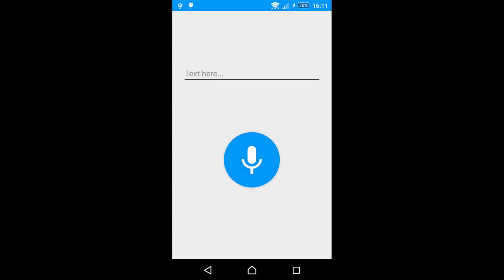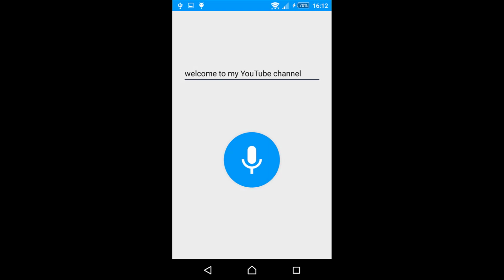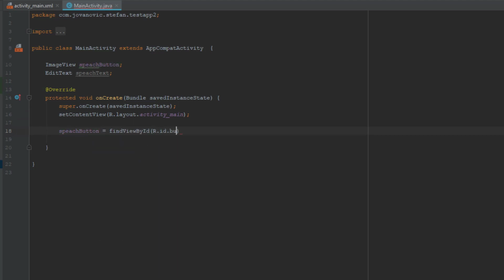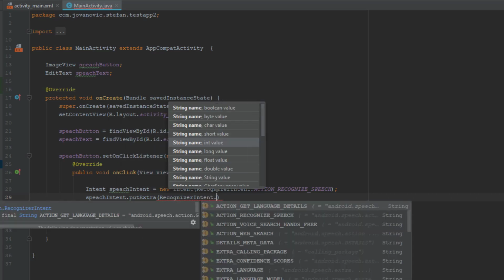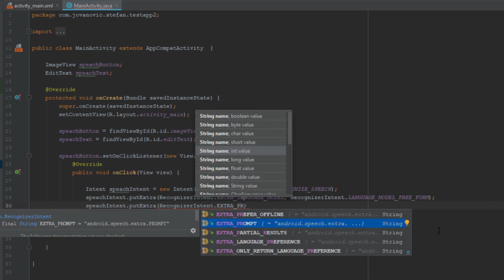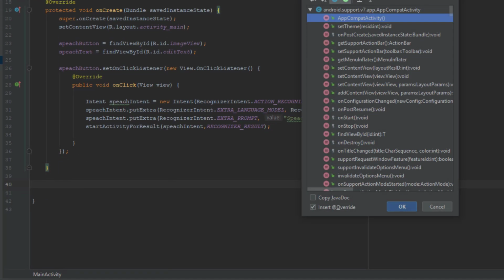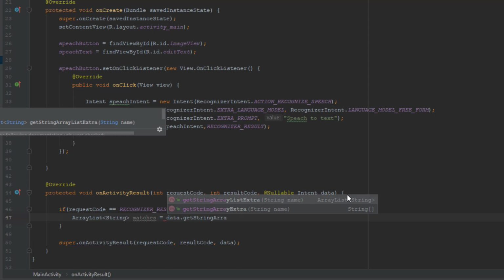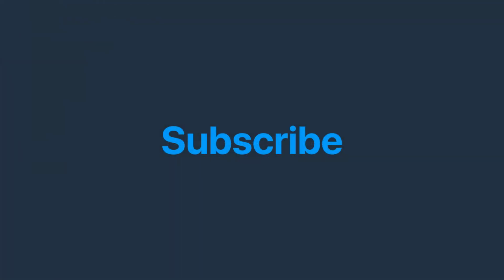Speach to Text using Google API | Android Studio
🏆 My Courses:
Skillshare

In this video you'll learn how to convert voice to text in your app using speach to text Google API. Nowdays this function is implemented in many modern apps.